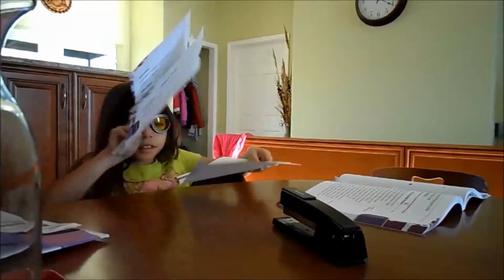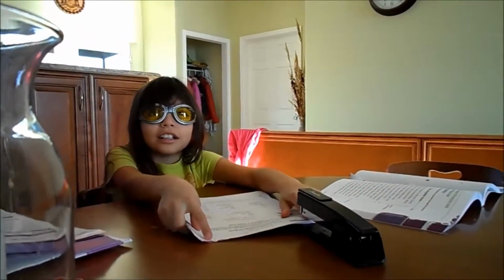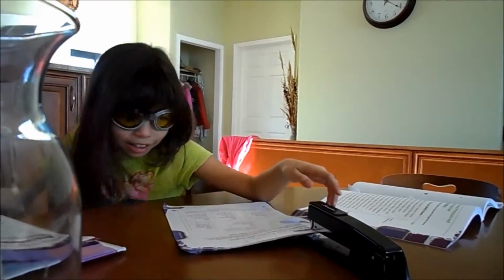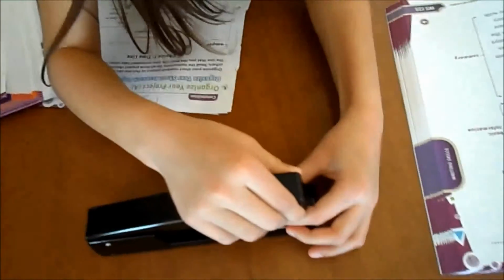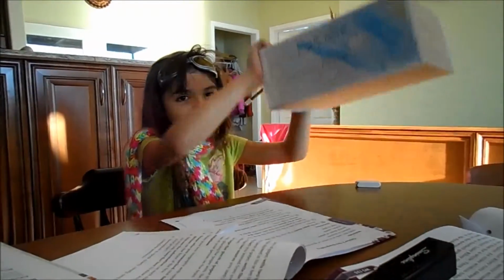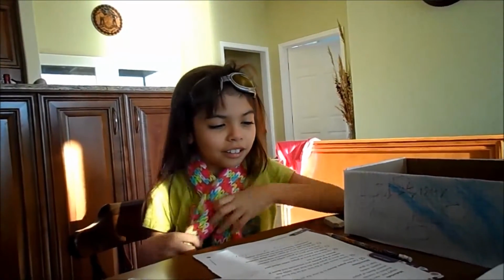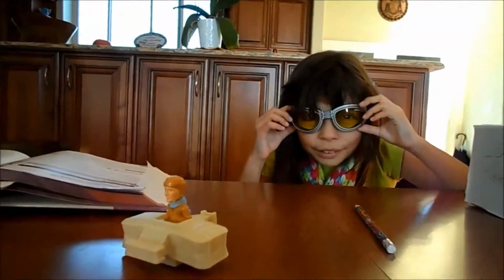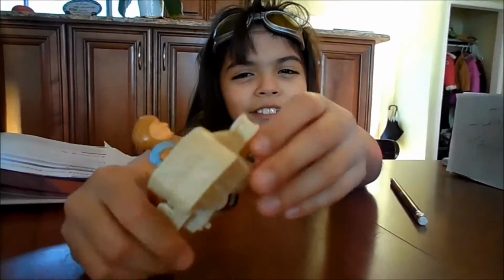HOMESCHOOL & ROCK CLIMBING KID | LIZ AND FAMILY XO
Another day of homeschool, and Carmen gets in character with Amelia Earhart box biography project.  Say educational and cool!!  And, she's rock climbing again... on the house!